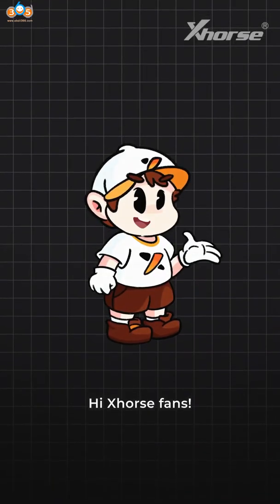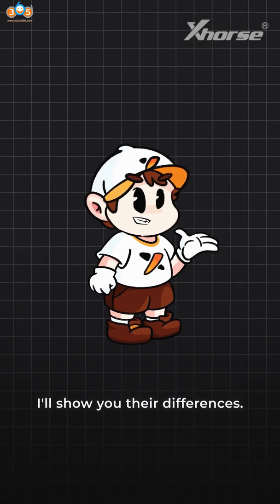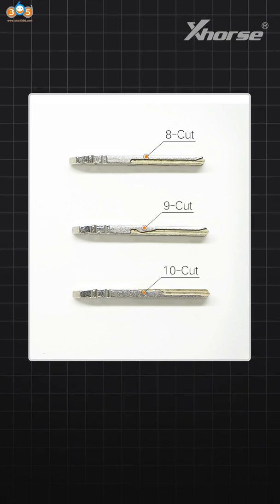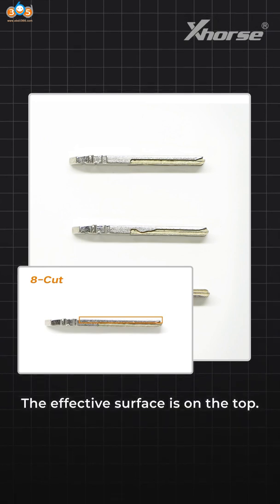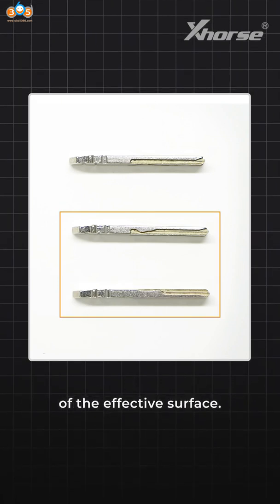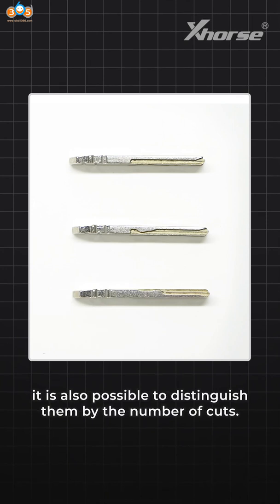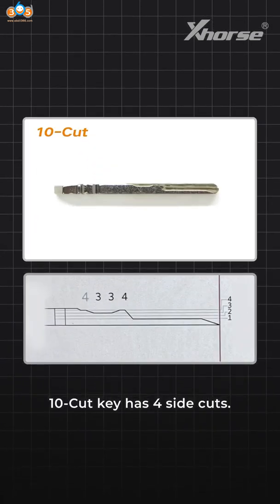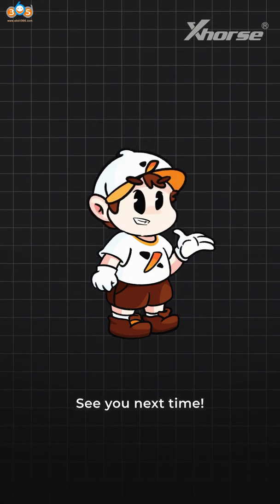How to Distinguish VW HU162T 8-Cut, 9-Cut and 10-Cut Key Blades- OBDII365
How to Distinguish VW HU162T 8-Cut, 9-Cut and 10-Cut Key Blades, so you can properly decode and cut key with xhorse condor dolphin or other key cutting machines

The 8-cut key is the easiest to distinguish.
It has only one fixed cut on the side and is straight.
The effective surface is on the top.

The 9-cut and 10-cut key can be quickly distinguished by the position
of the effective surface.

The effective surface of 9-cut key is on the top, while the effective surface of 10-cut key is on the bottom.

It is also possible to distinguish them by the numbers of cuts
9-cut key has 3-side cuts
10-cut key has 4-side cuts.